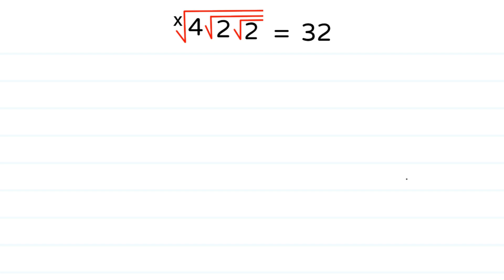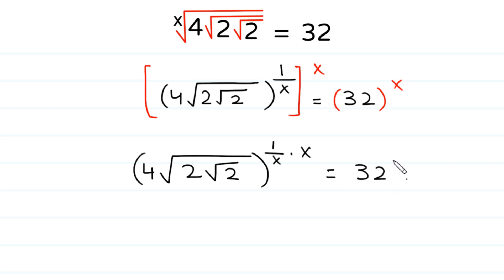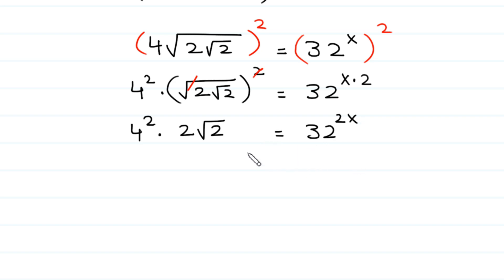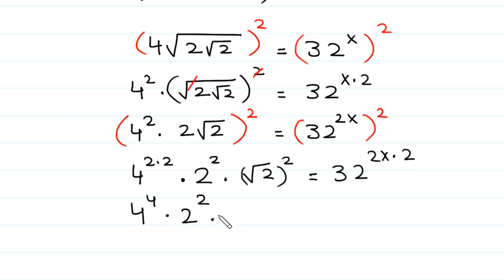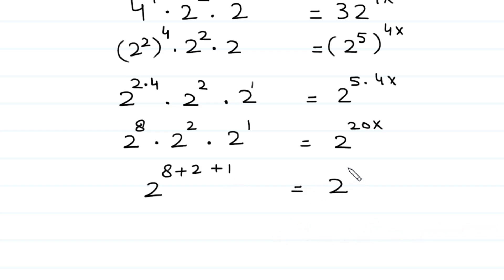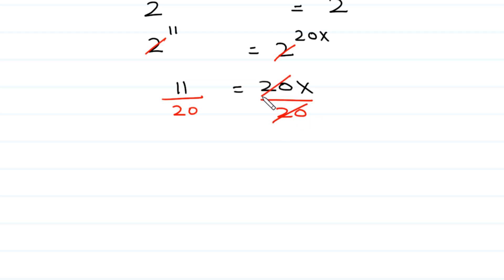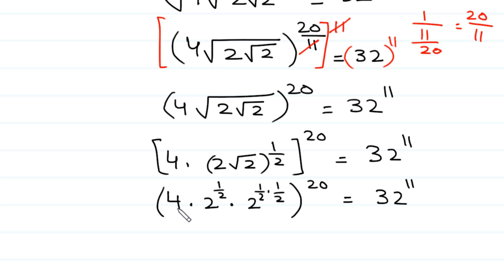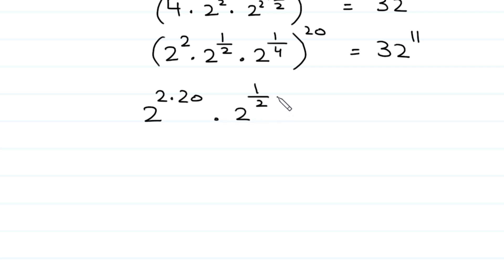A Nice Algebra Problem | Math Olympiad | Find value of x=?